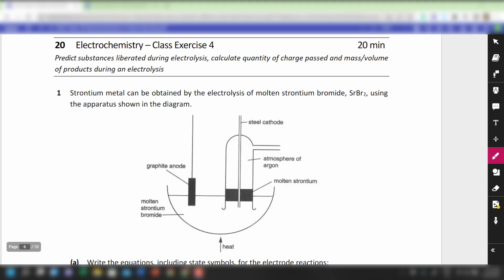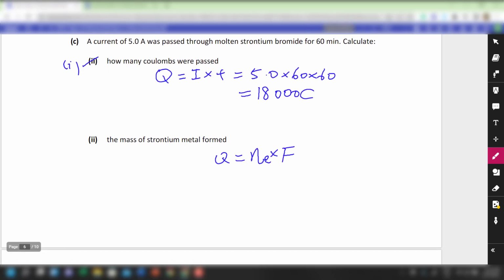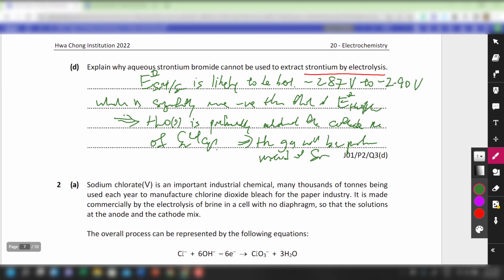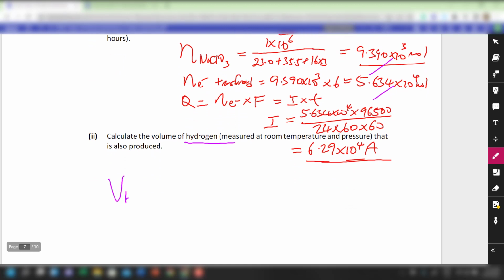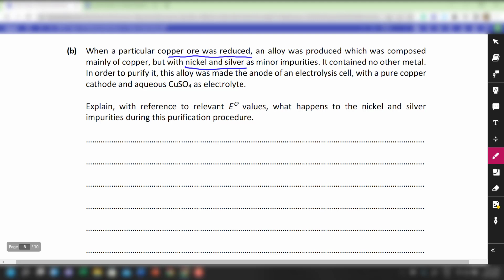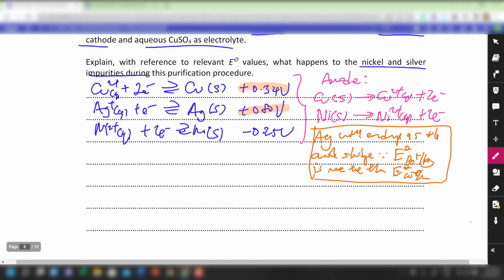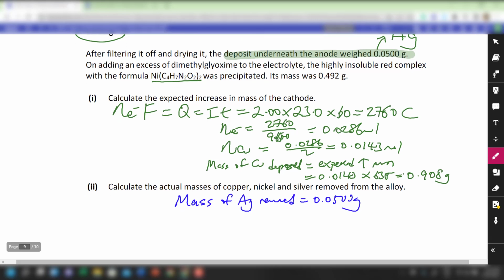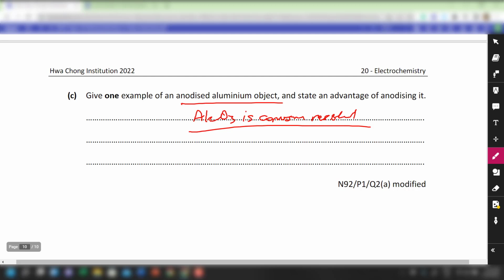[H2 Chemistry] 2022 Topic 20 Electrochemistry In-Class Ex 4 & 5 Review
🔴2022 Topic 20 Electrochemistry In-Class Exercise 4 & 5 Review🔴

00:00 In-Class Exercise 4 Q1a
01:44 In-Class Exercise 4 Q1b
03:40 In-Class Exercise 4 Q1c
06:24 In-Class Exercise 4 Q1d
10:08 In-Class Exercise 4 Q2
15:05 In-Class Exercise 5 Q1a
18:44 In-Class Exercise 5 Q1b
25:27 In-Class Exercise 5 Q1c
31:13 In-Class Exercise 5 Q2a
32:41 In-Class Exercise 5 Q2b
33:26 In-Class Exercise 5 Q2c

🎬Related videos to Electrochemistry🎬